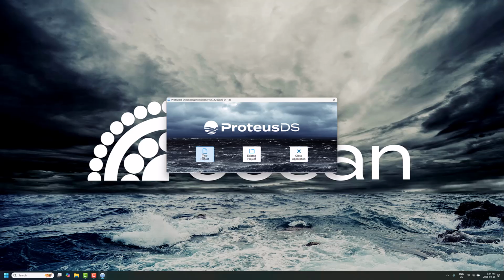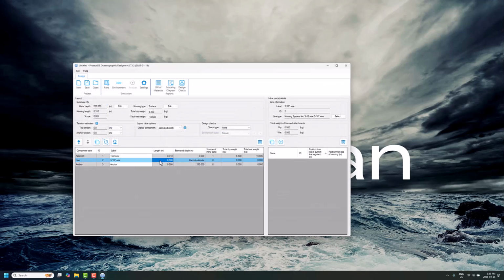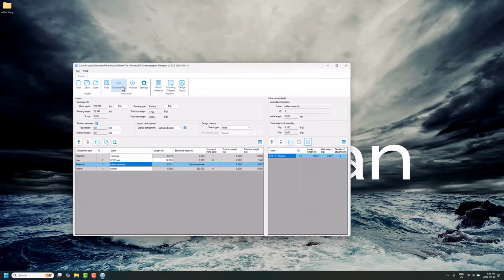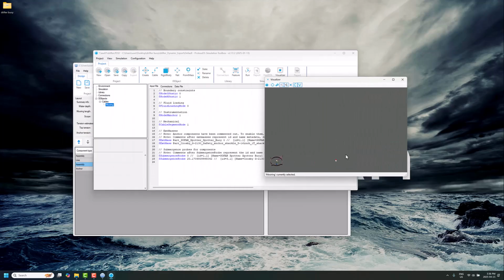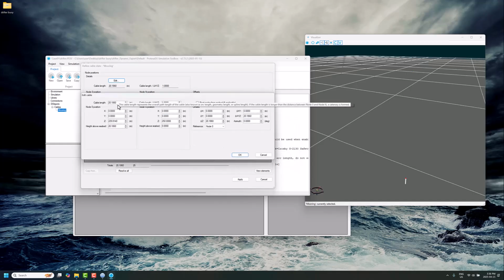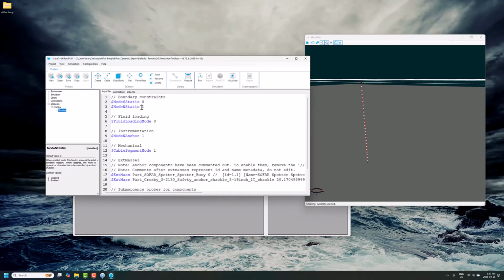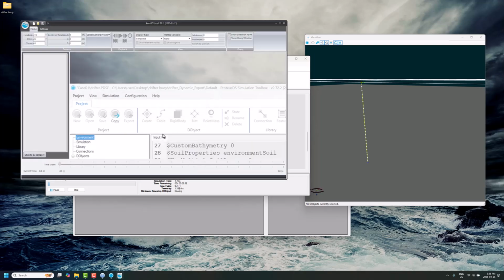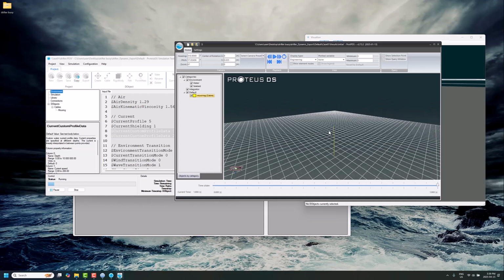How to show the dynamics of drifter buoys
Illustrates how to set up a drifter buoy configuration using the ProteusdS Oceanographic toolset. Uses a Sofar Spotter buoy as an example in the ProteusDS Oceanographic Designer with minor modifications to show drifting response in ProteusDS Simulation Toolbox.